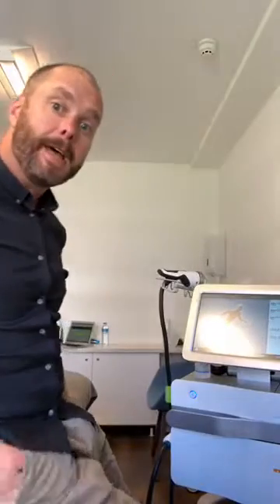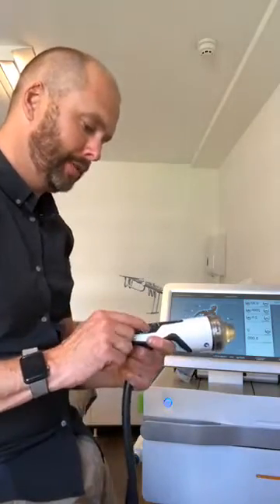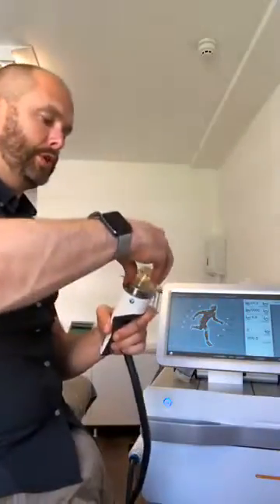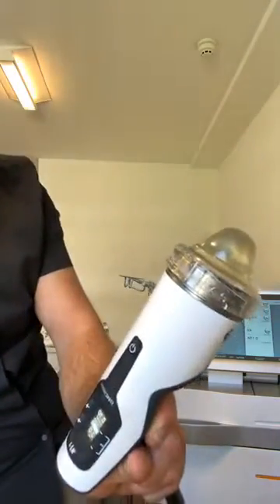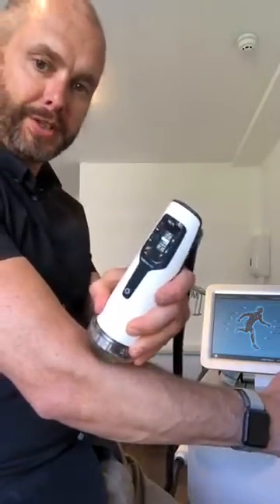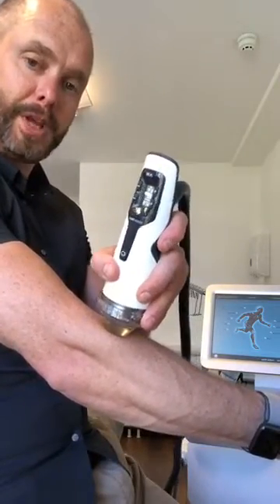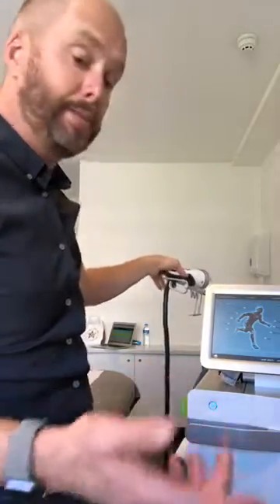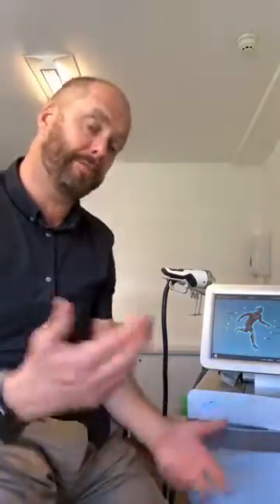Introduction to FOCUSED shockwave therapy ESWT by Paul Hobrough Storz Medical Device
Paul Hobrough gives you an intro to Focused Shockwave Therapy ESWT, from his new clinic on Harley Street at LifePlus clinics.

Using the Storz Medical Focused device Paul answers some of the most commonly asked questions about focused shockwave (FSW)

Paul's been using radial shockwave at his Corbridge and Harley Street clinics for 3 years and has recently introduced focused shockwave into his practice.

He briefly covers: -
What is the difference between Radial and Focused Shockwave Therapy?
The Hand pieces
The Settings
Features
Depth of treatment approx 5cm
How it sounds in comparison
What is feels like
How patient feedback is essential to find the correct treatment spot - positioning and angle of the hand piece is needed for effective treatment.
Research and clinical evidence
How machine quality is essential
Combination therapies Radial + Focused Shockwave Therapy
How is broadens treatment offerings for clinics
How protocols coming soon

Paul Hobrough - Physio & Therapy UK Ltd